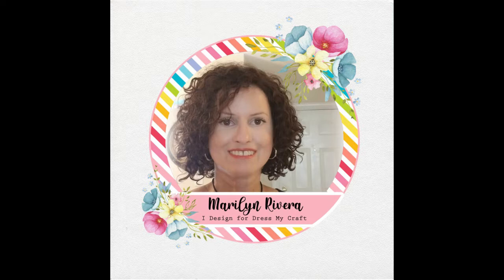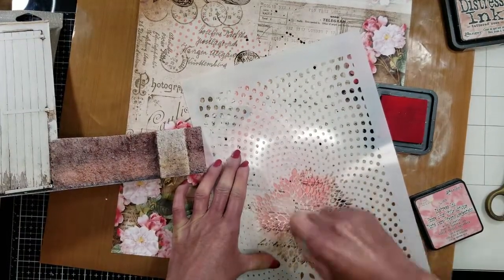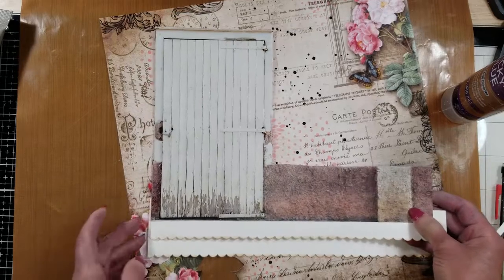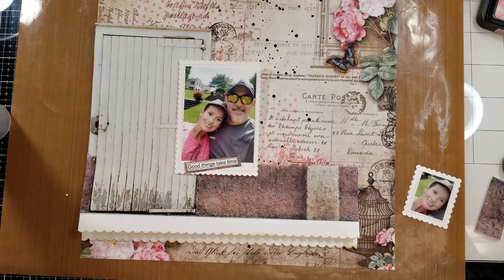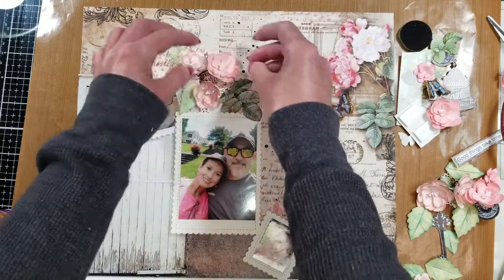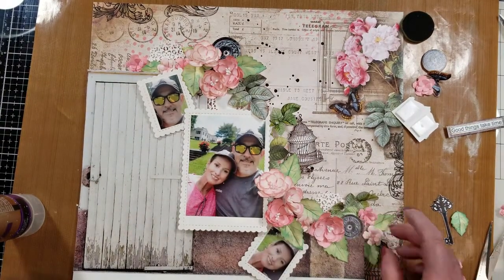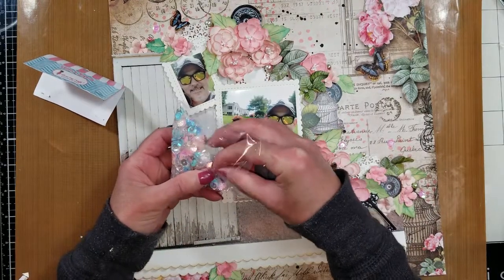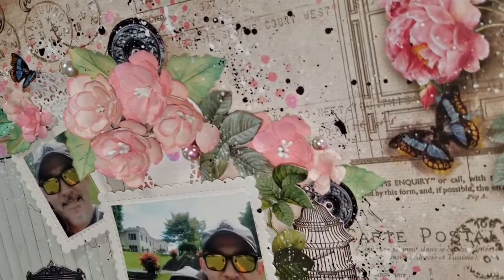Photo Scrapbook Layout with the Iconic Beauty Paper collection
Hello everyone! It's Marilyn Rivera here with a video tutorial of a multiple photo scrapbook layout
using the beautiful Iconic Beauty collection.
I hope it inspires you! xx